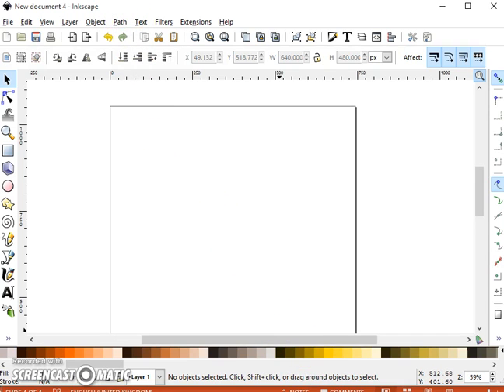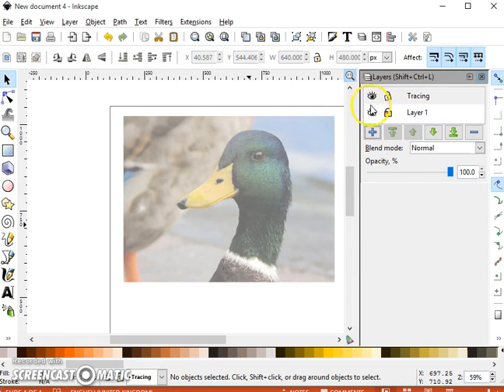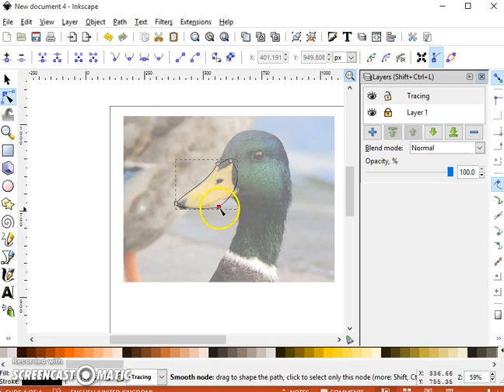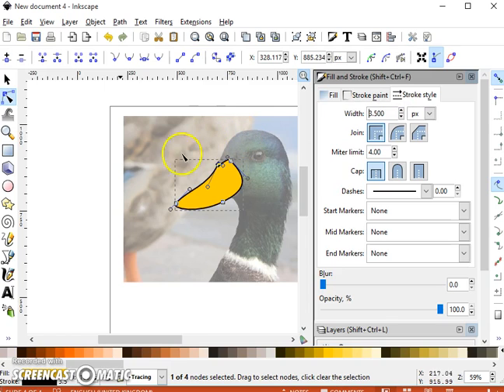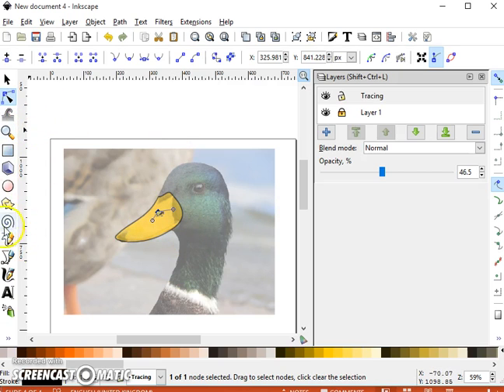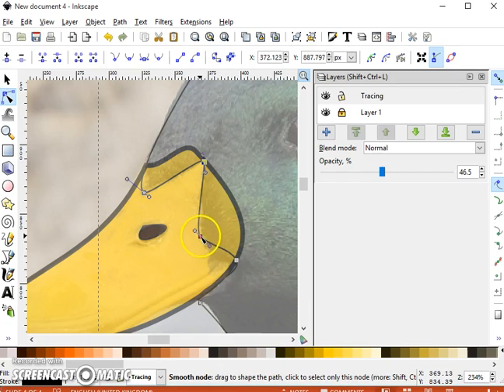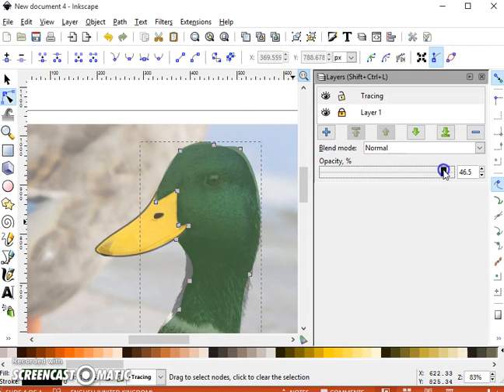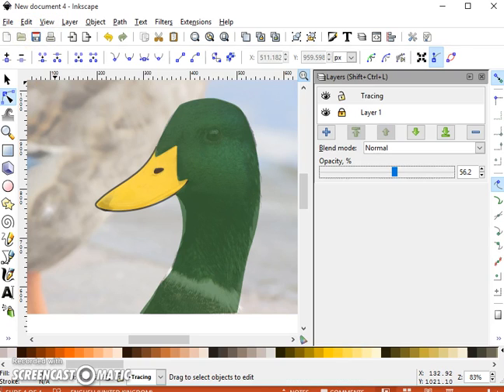Inkscape Duck Trace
This shows a basic technique for tracing a vector image from a photo.